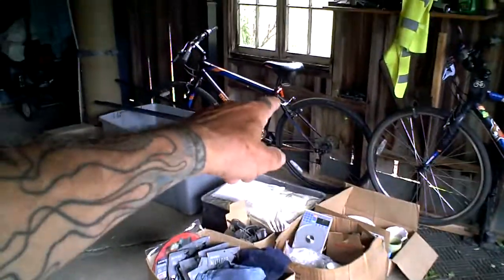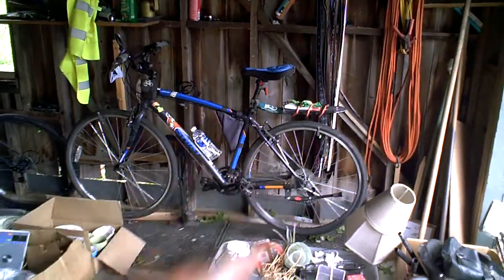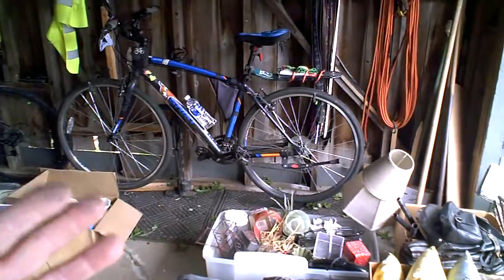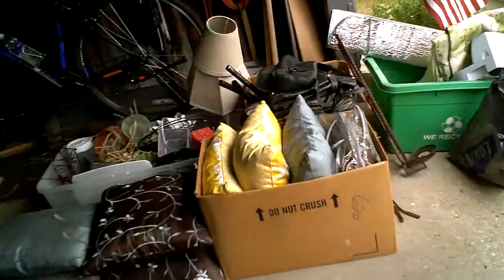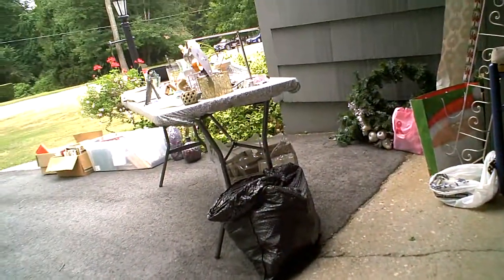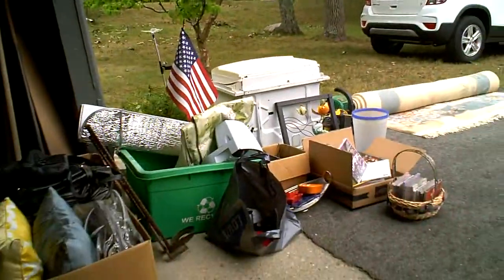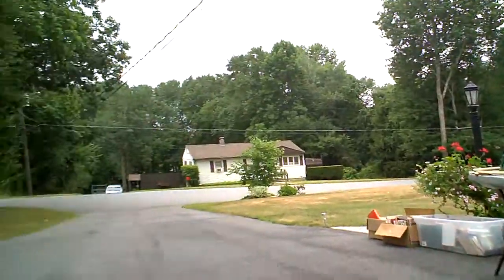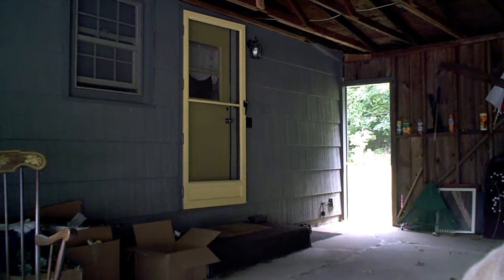thebeezerguy is having tire problems...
so after all this, i will probably wait a week for new ties and tubes...